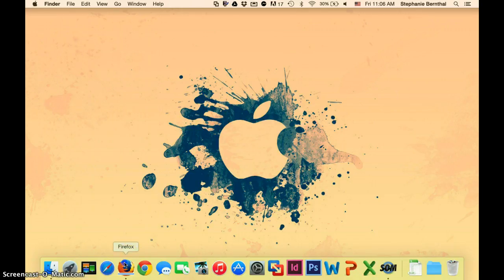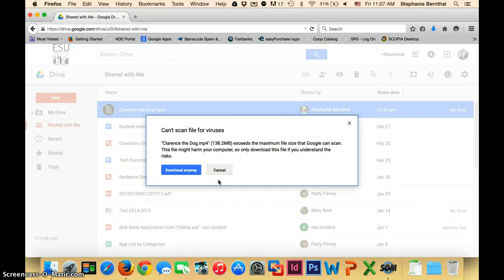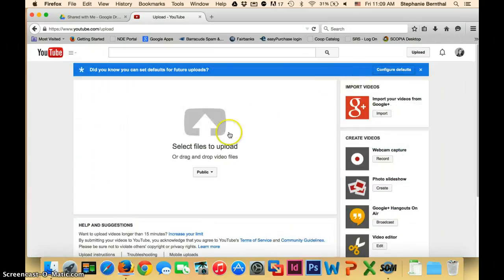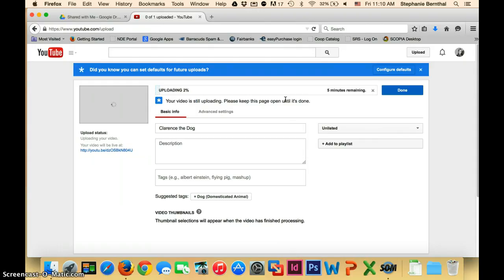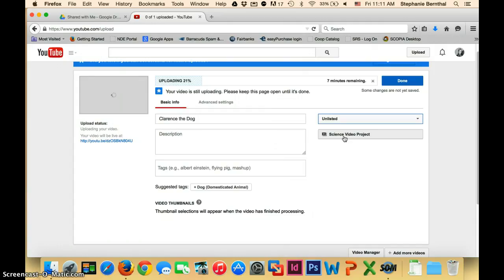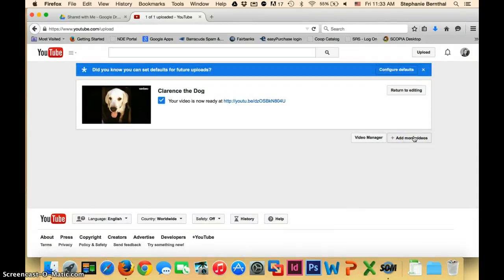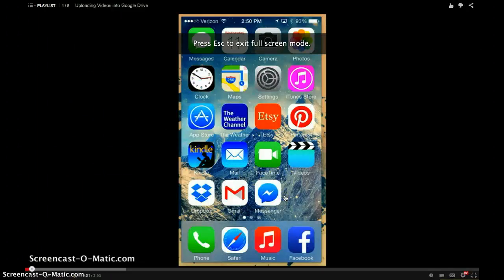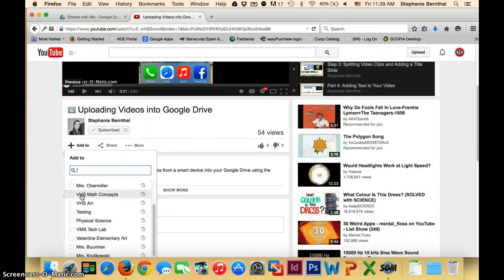Uploading to a YouTube Playlist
Brief tutorial on uploading Google Drive Videos to YouTube and creating a playlist with them.